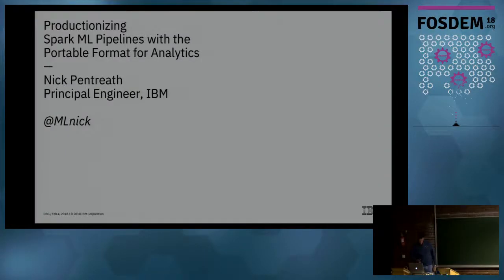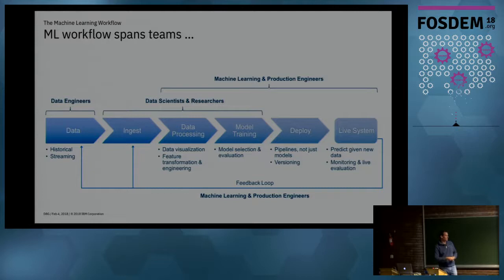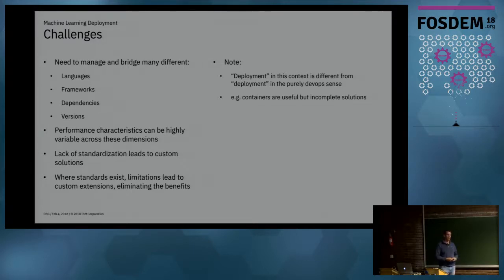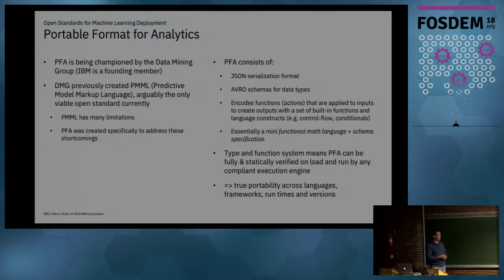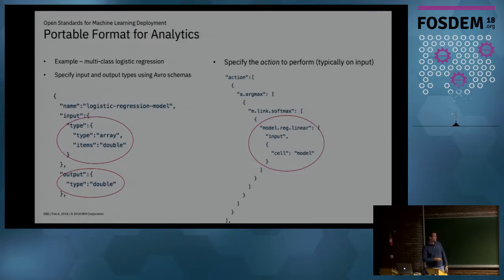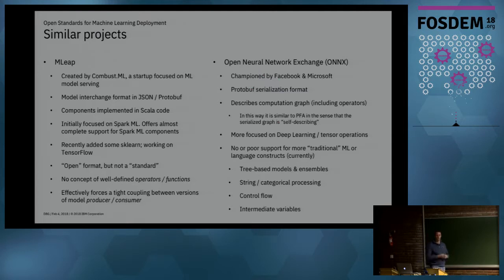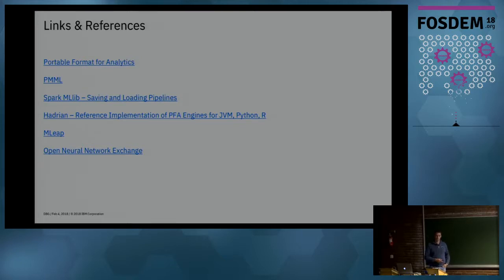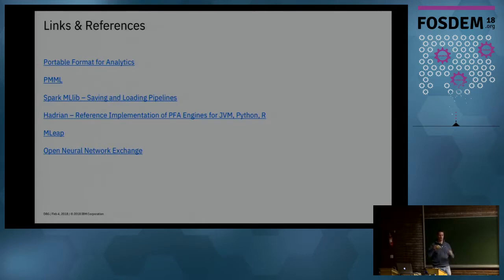Productionizing Spark ML Pipelines with the Portable Format for Analytics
by Nick Pentreath